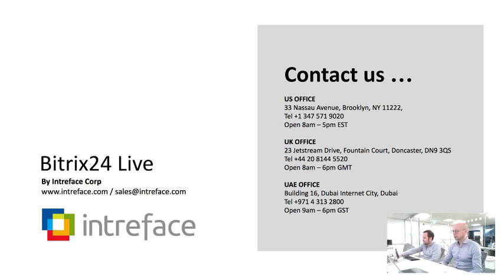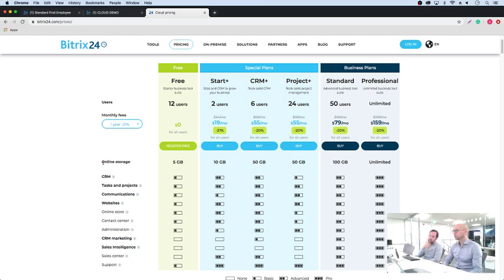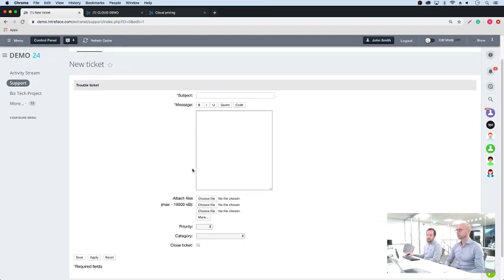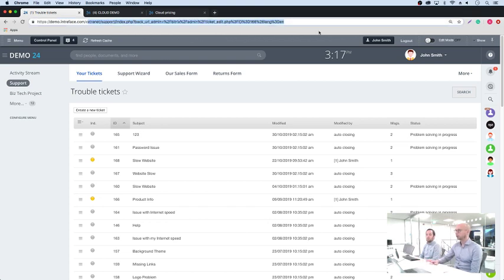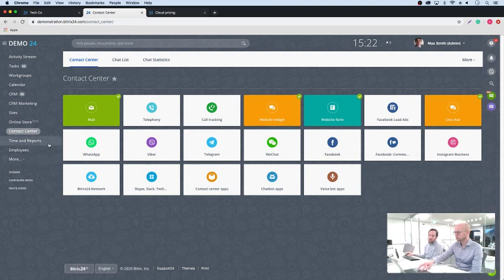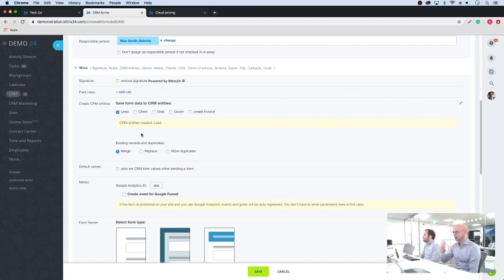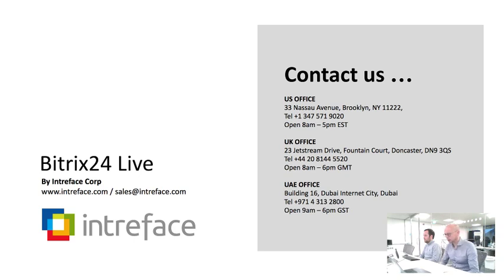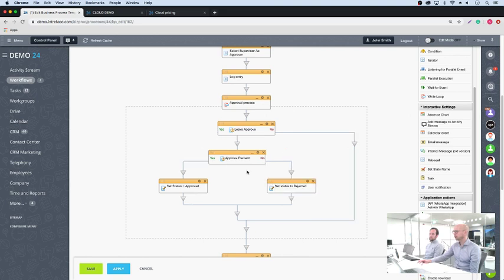Bitrix24 Q&A Session Live Stream